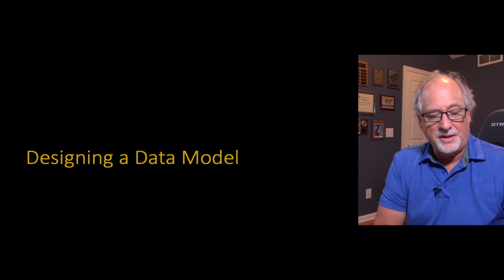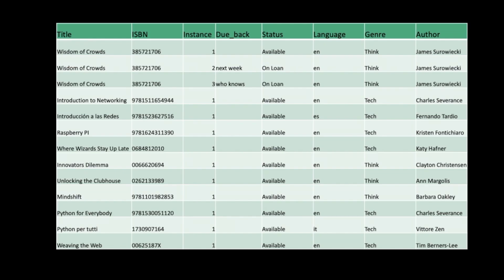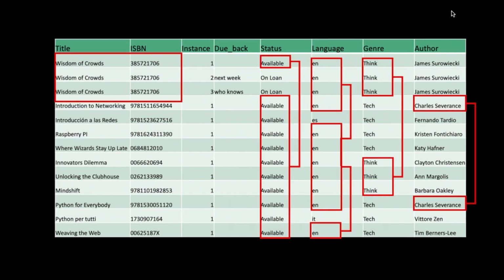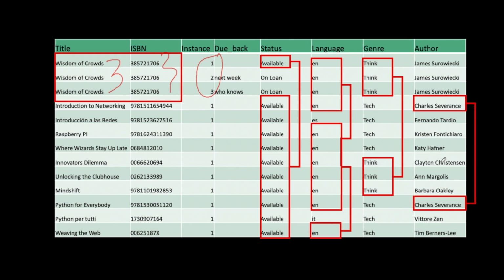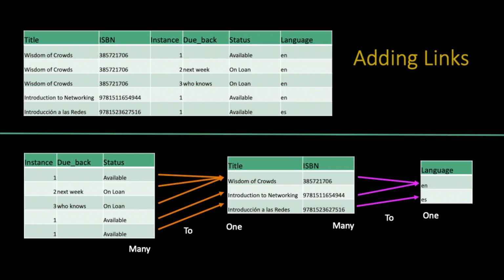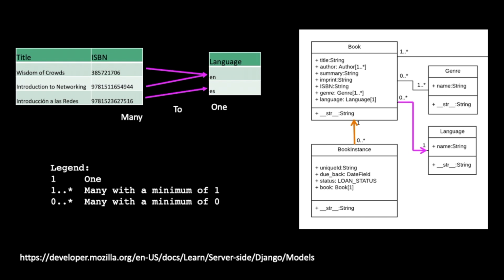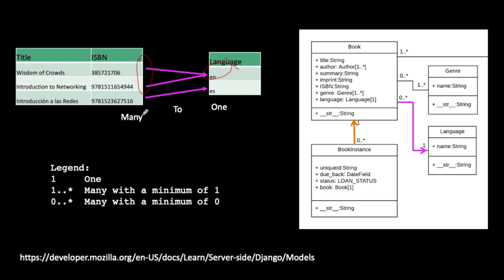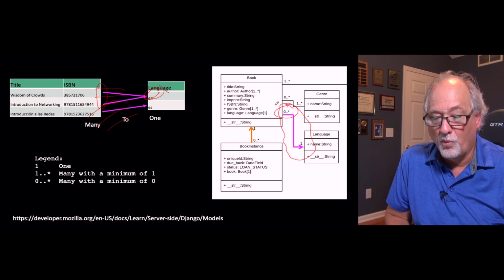Removing Replication in One-to-Many Models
DJ 03 Many 02 Replication